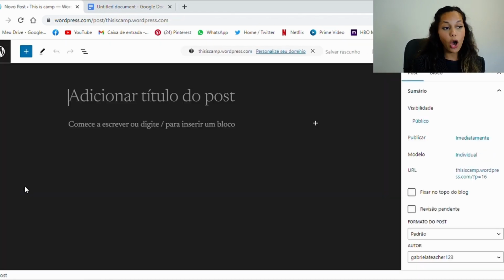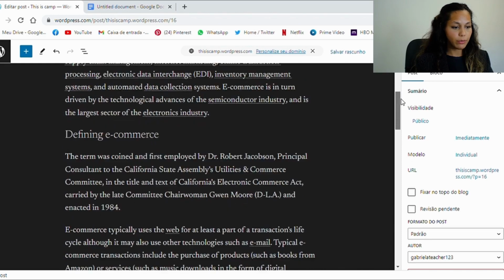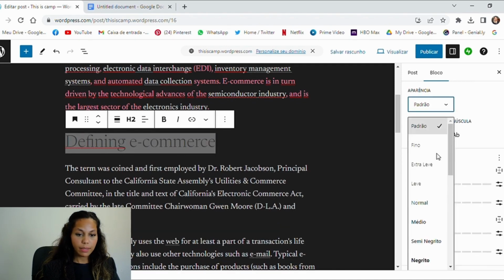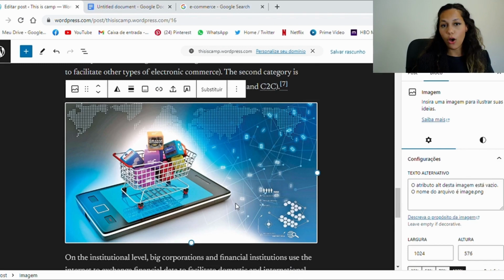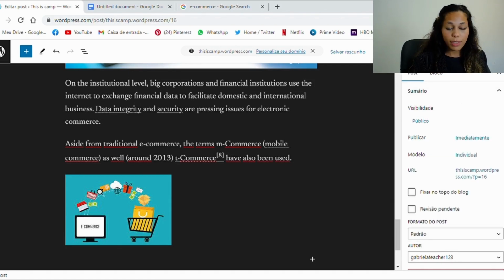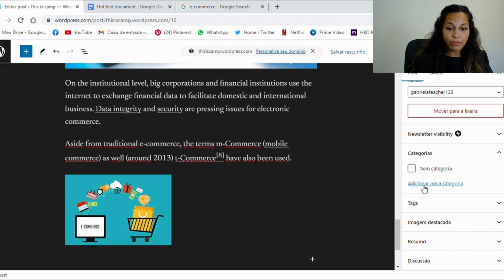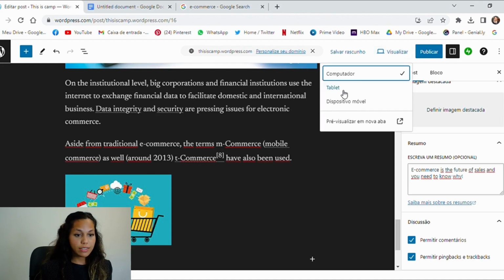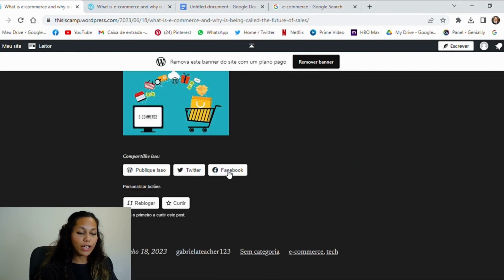connect plus 8